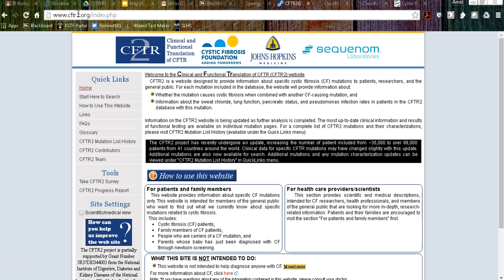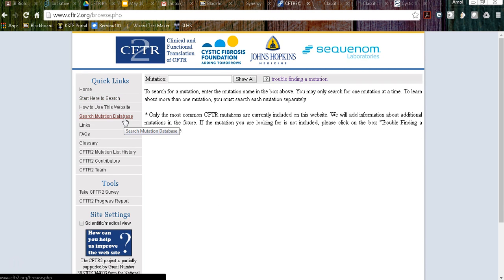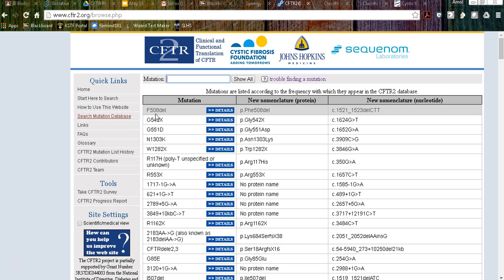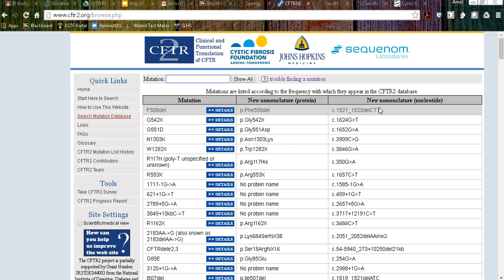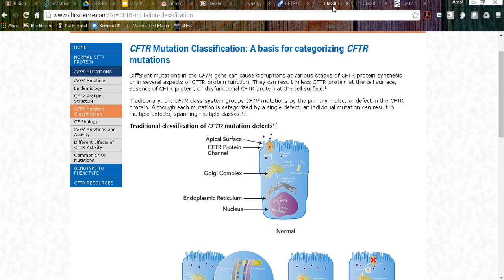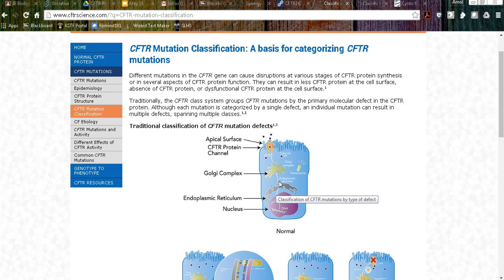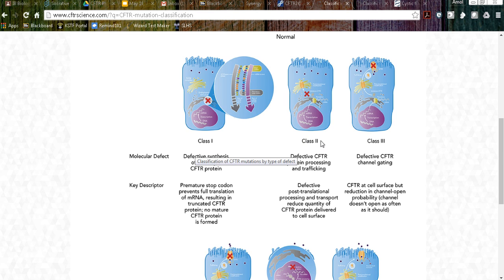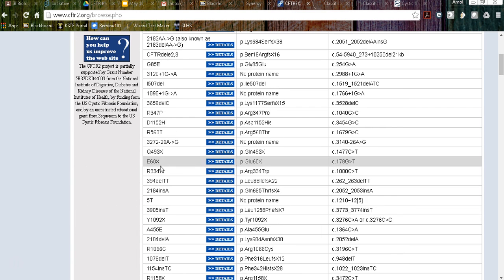How to Identify your target CFTR Mutation